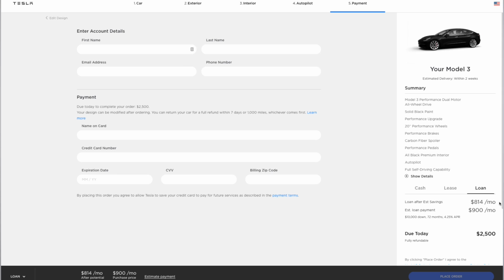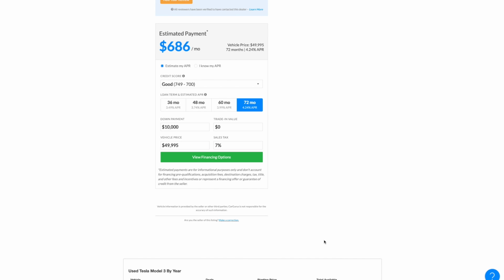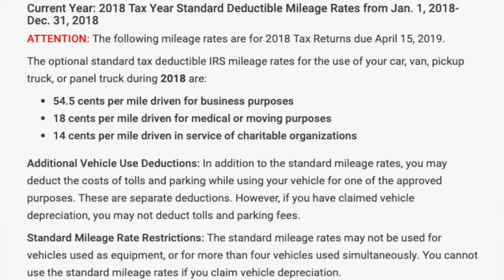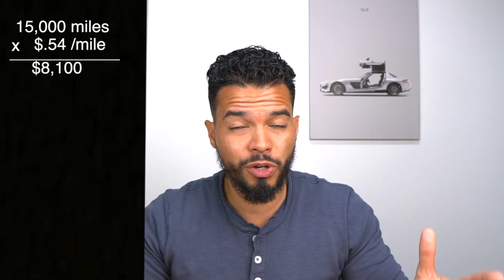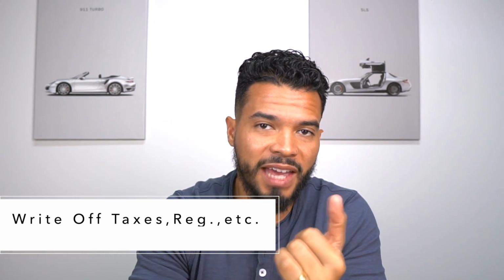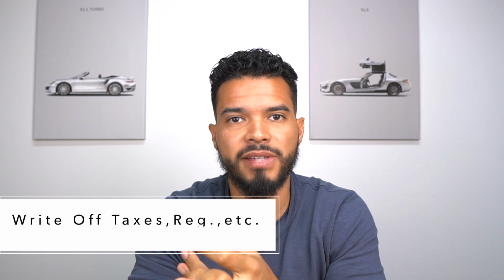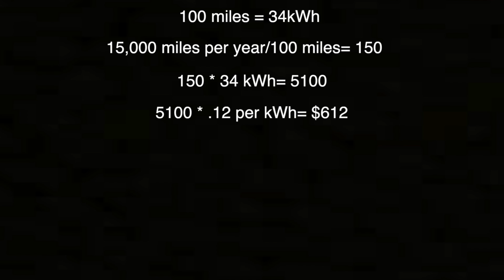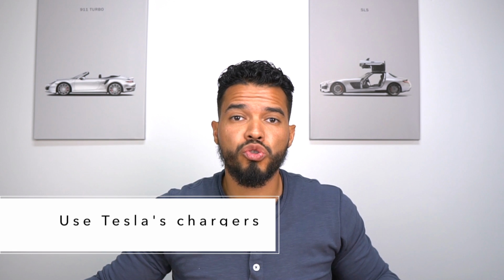How To Buy A Tesla for $0 a Month *NOT CLICKBAIT*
Our Address is:
10380 SW Village Center Dr., 240

FreeBackgroundMusic
Kynemon - Happy